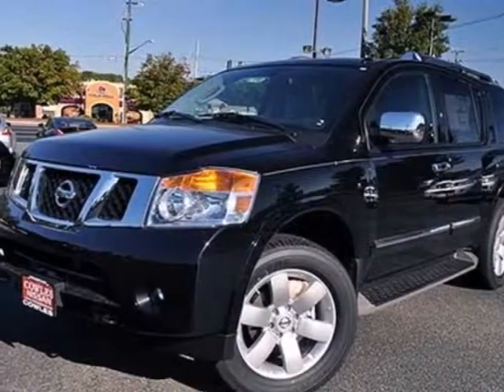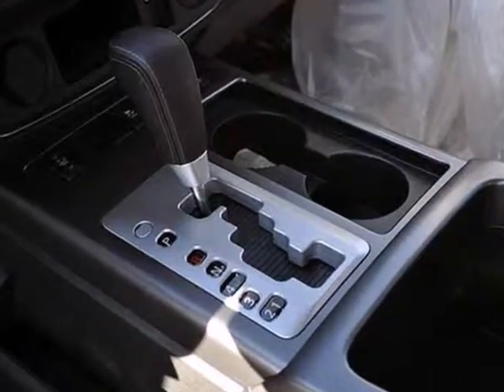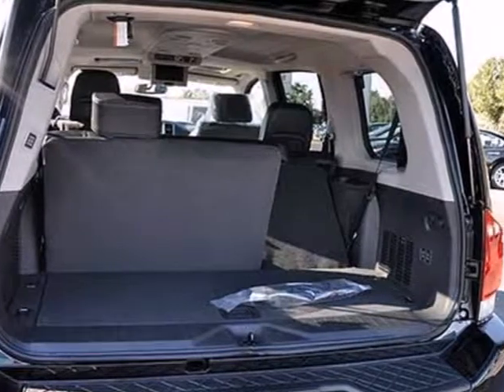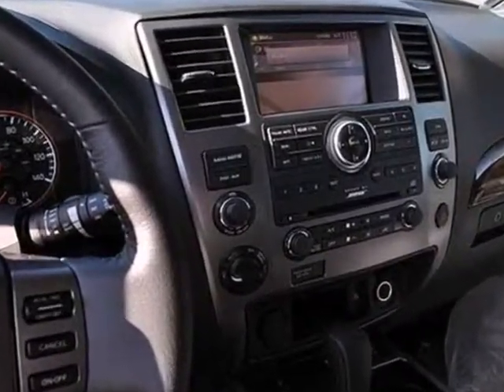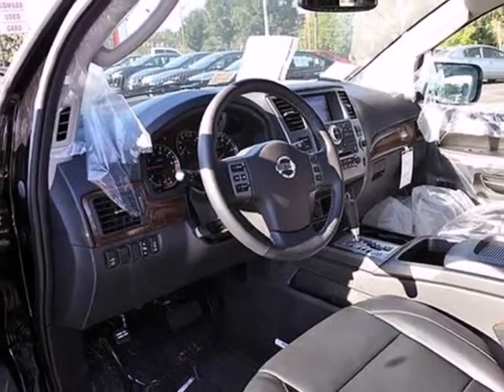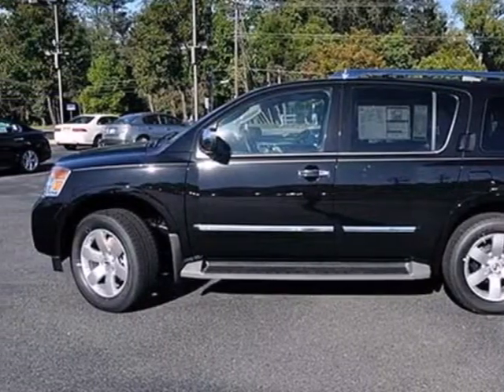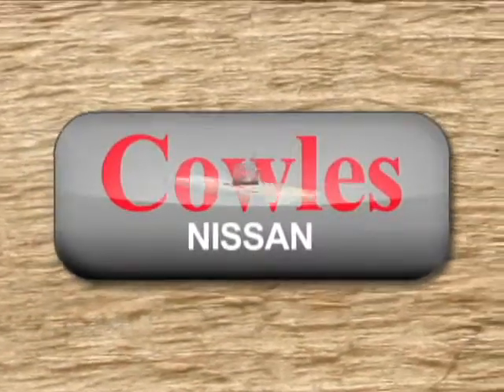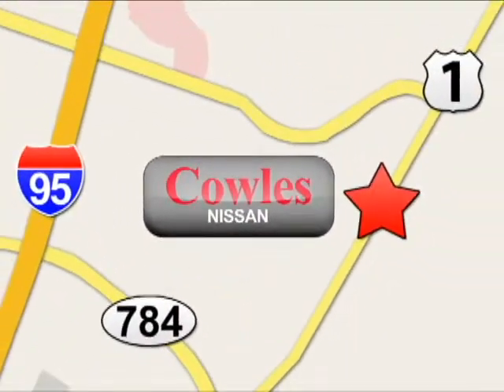2012 Nissan Armada L2167 in Washington DC VA Woodbridge, - SOLD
SOLD - If you are looking for real value on a great new car, Cowles Nissan invites you to come in and test drive this 2012 Nissan Armada, stock# L2167. We are conveniently located near Washington DC VA Woodbridge, VA and known for our great selection, reliability and quality. Come take a look at this 2012 Nissan Armada today.

Cowles Nissan
14777 Jefferson David Hwy
Washington DC VA Woodbridge VA, 22194